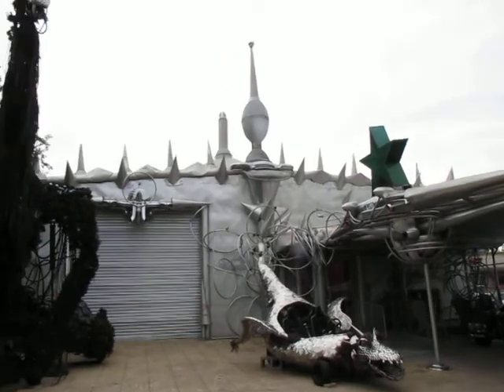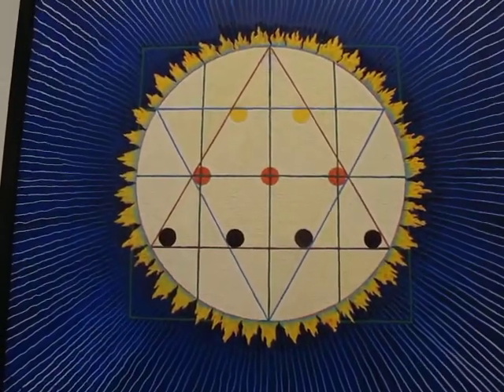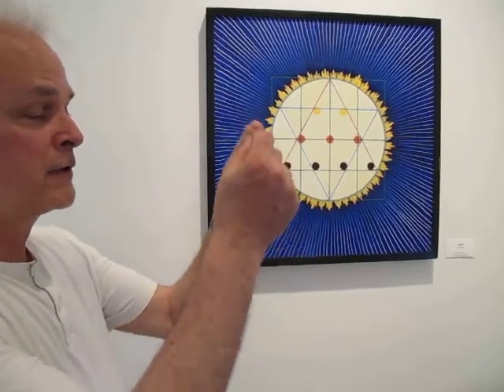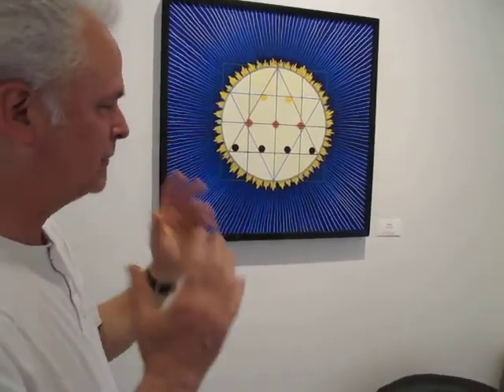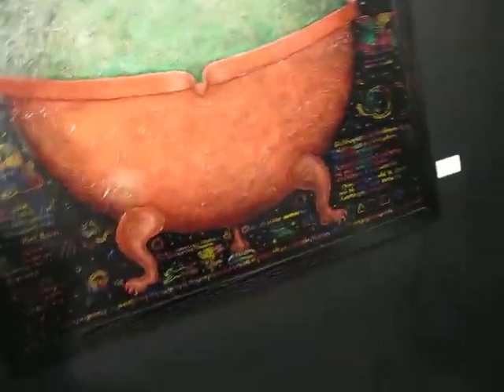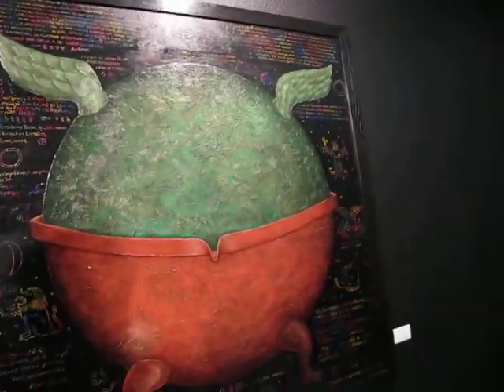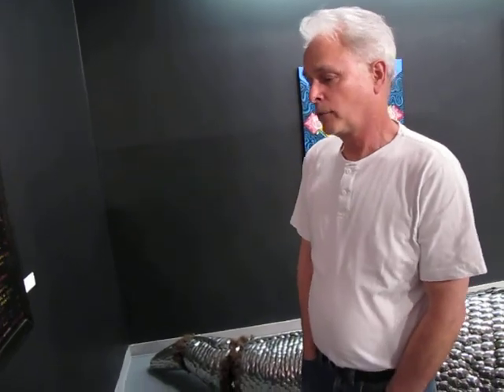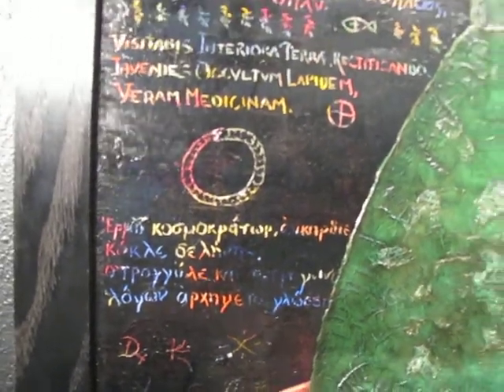Andy Feehan part 1 @ Art Car Museum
correction ..museum owned by JIM and ANN HARITHAS  !!
Musicians Who Make Art
 5-2011 thru 8-7-2011 Hou TX
Art Car Msueum guest curator and video Melissa E. Noble